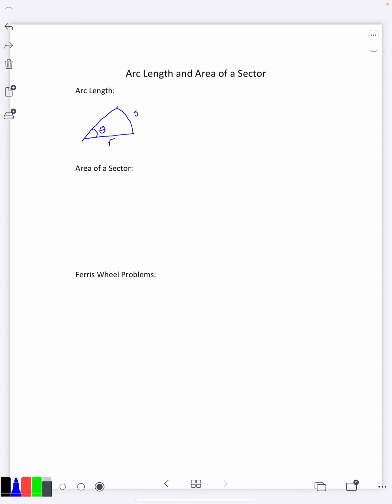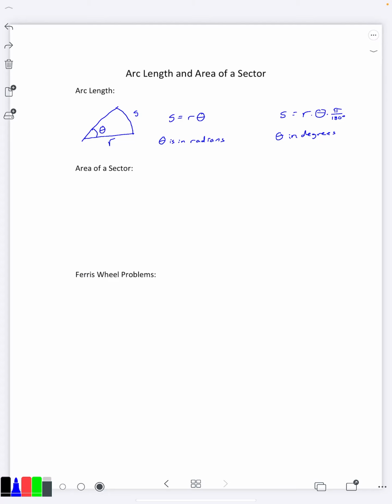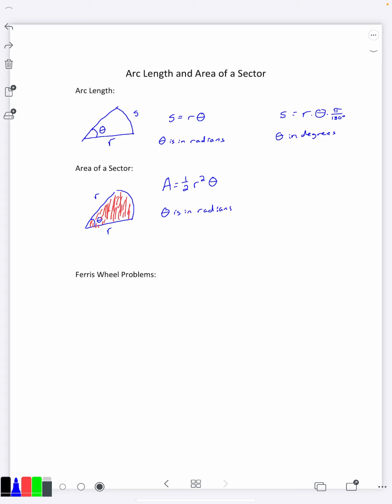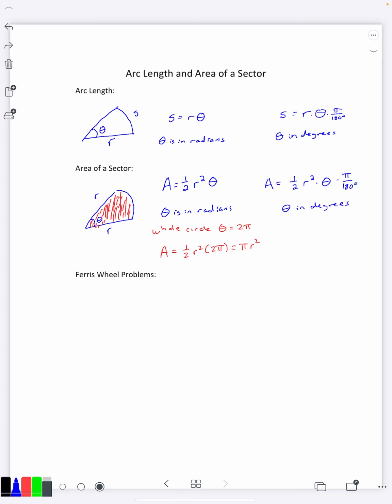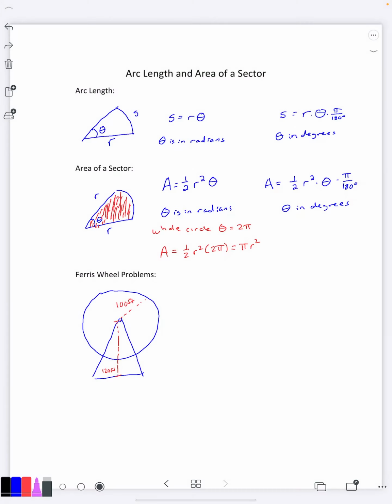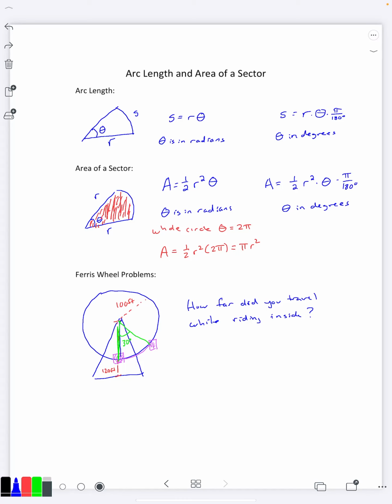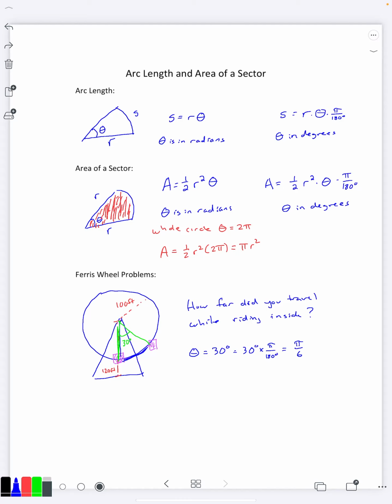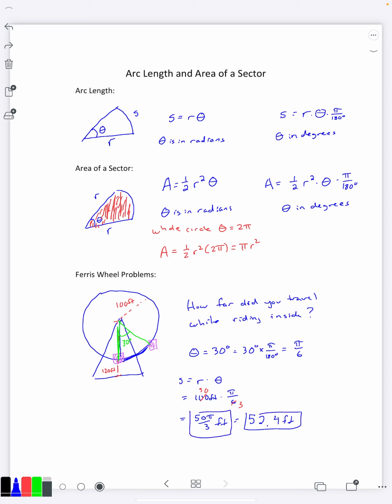Arc Length and Area of a Sector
This video discusses what the length of an arc of a circle is as well as the area of a sector of a circle and how to calculate both.